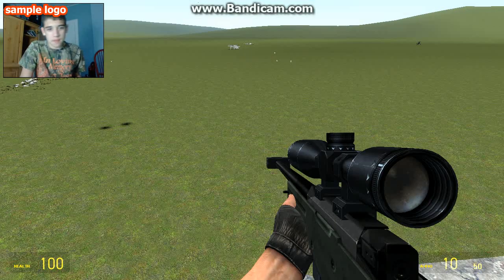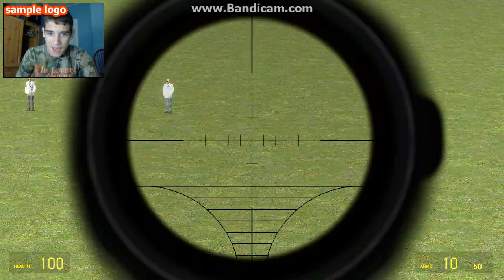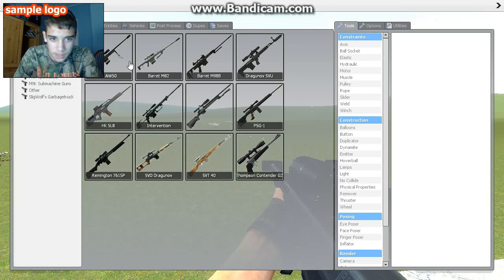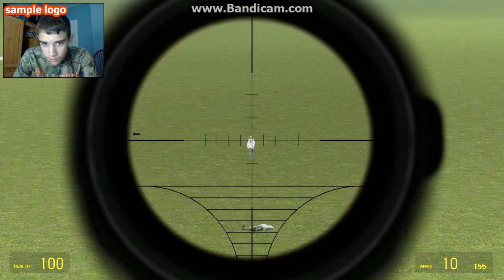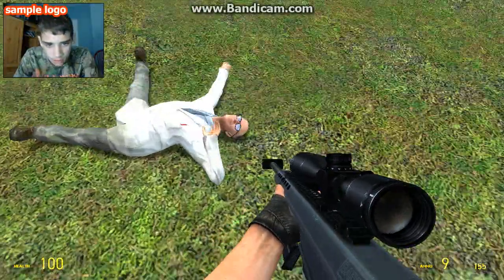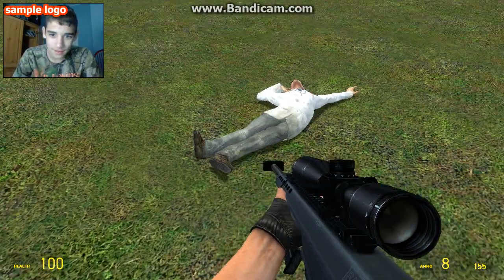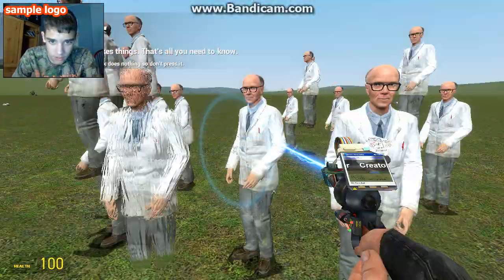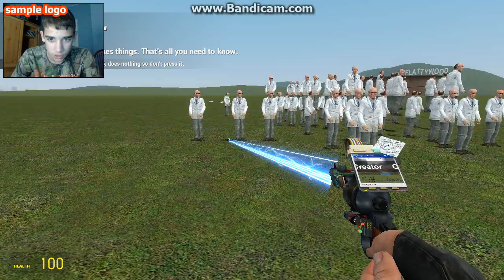I am showing you guys my favorite sniper rifles in gmod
I show MY top 3 favorite sniper rifles .